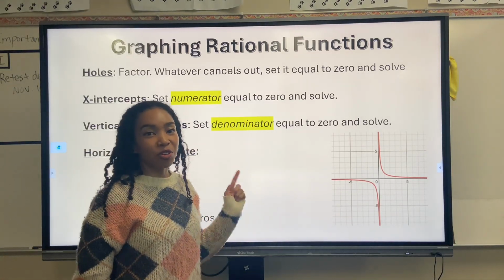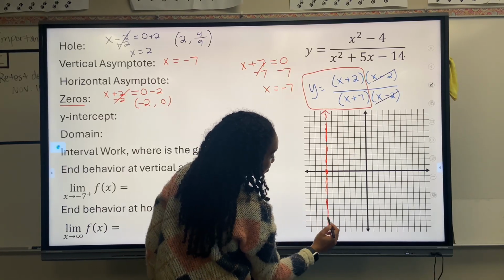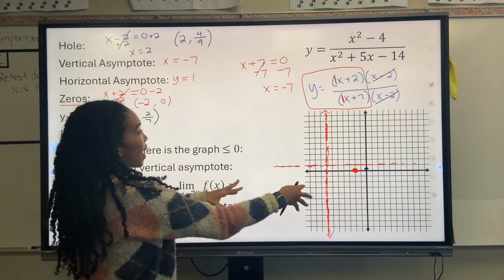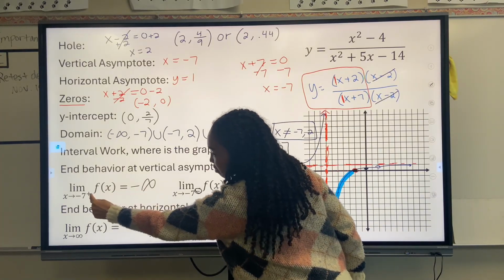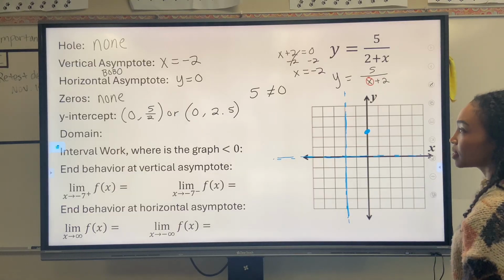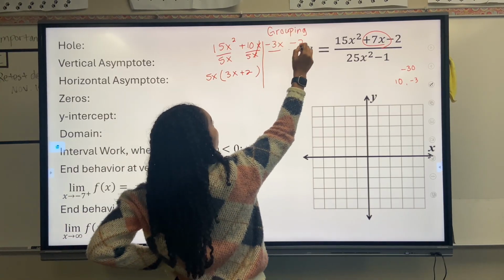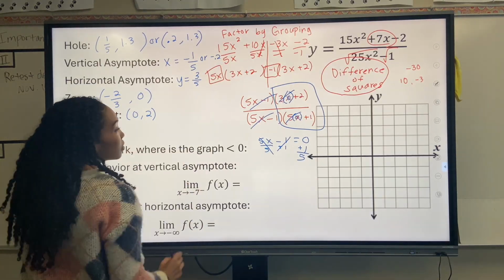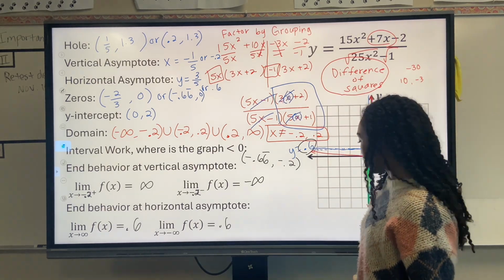Graphing Rational Functions Made Easy | Holes, Asymptotes, Intercepts, Domain & More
In this lesson, we break down everything you need to know to graph rational functions with confidence. I walk you step-by-step through:

- Identifying and verifying holes
- Finding x-intercepts and y-intercepts
- Determining vertical and horizontal asymptotes
- Writing the domain
- Testing where the graph is above or below zero (positive/negative intervals)
- Describing the end behavior
- Sketching the complete graph using all key features

This video is perfect for Algebra 2 or Precalculus students preparing for quizzes, tests, or state exams.